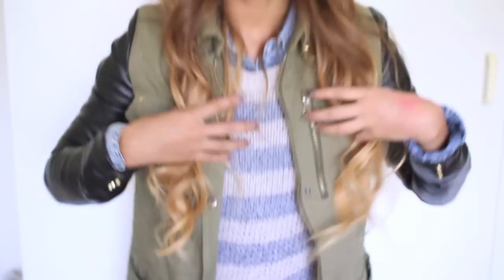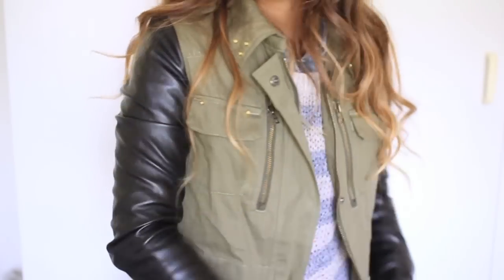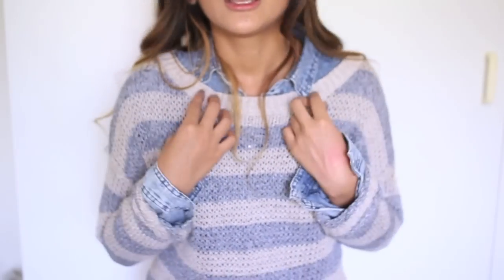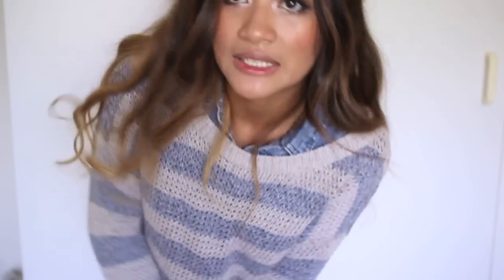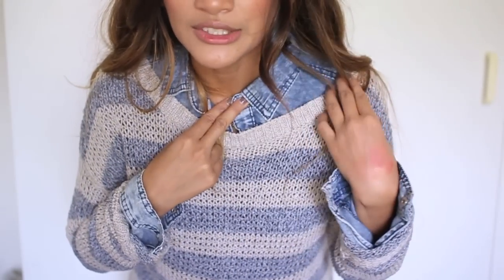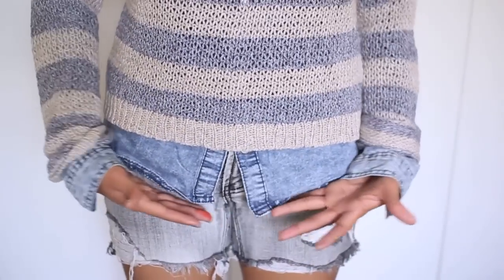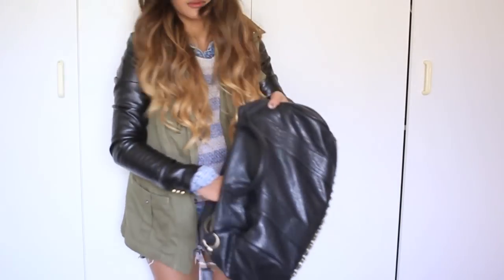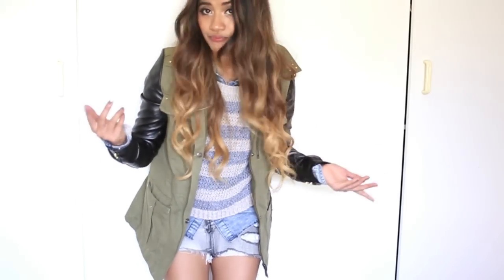OOTD - Travelling to the philippines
PLEASE READ!

What I'm wearing:
- Jacket on ebay
- Valleygirl denim shirt
- DIY Shredded shorts
- Valleygirl leopard print skinny belt
- Alexander Wang Rocco Inspired bag
- Rubi Shoes nude flats (not shown)